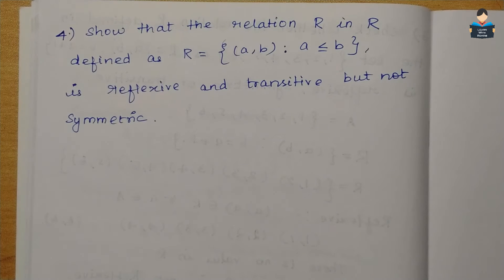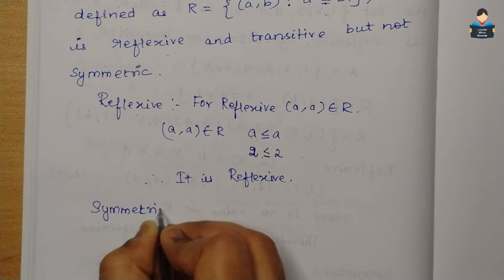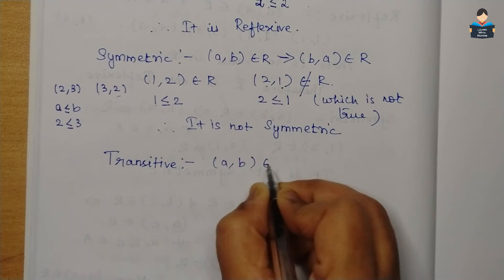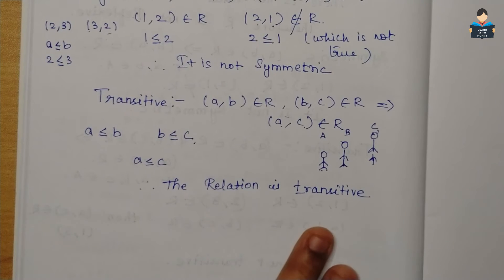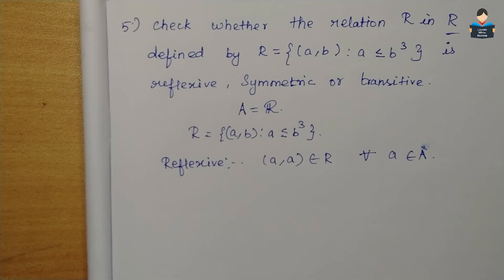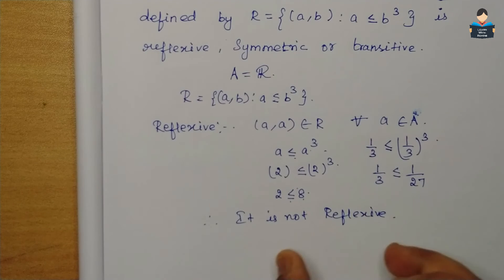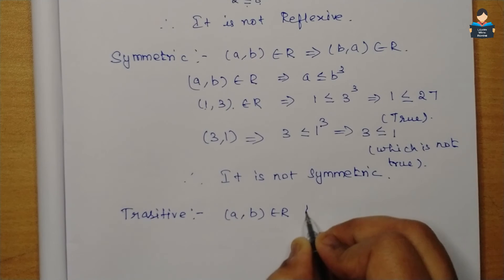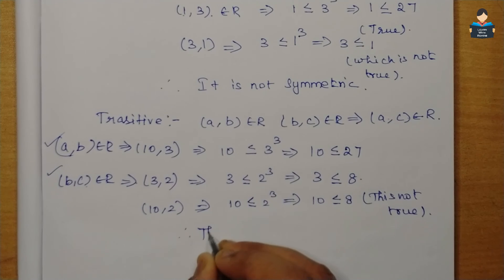Relations & Functions | Exercise 1.1 | Question 4 & 5 | Chapter 1 | Class 12 | NCERT | Maths | Tamil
Relations & Functions Exercise 1.1 Question 1 Chapter 4 & 5 Class 12 NCERT Maths Tamil